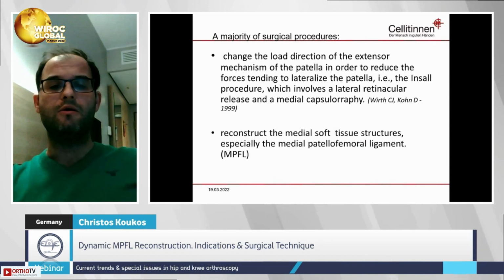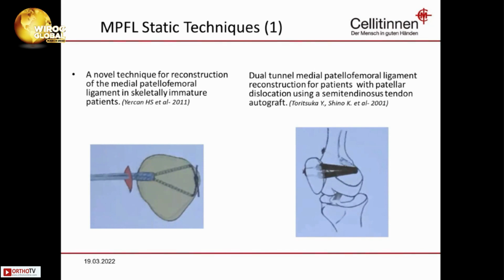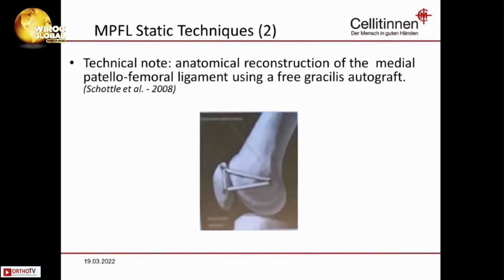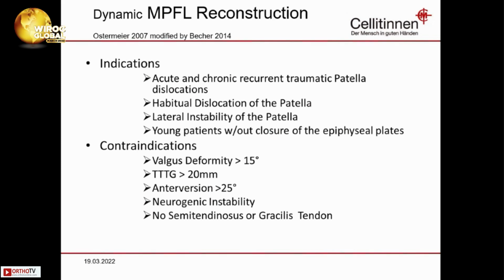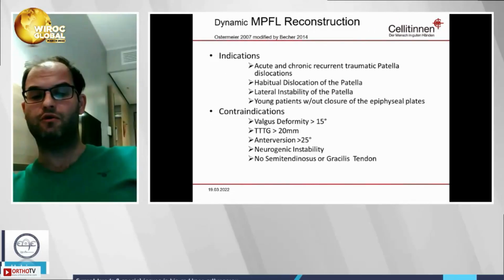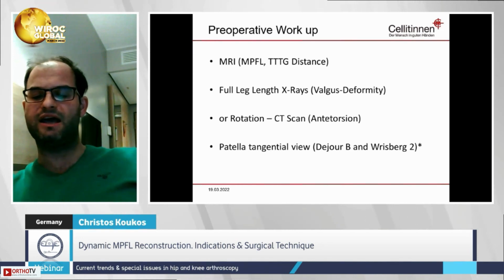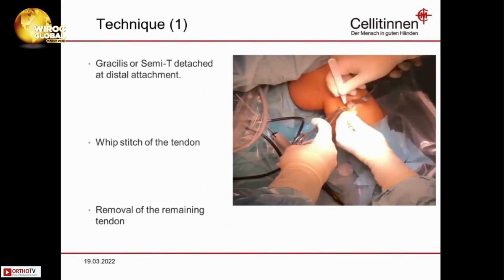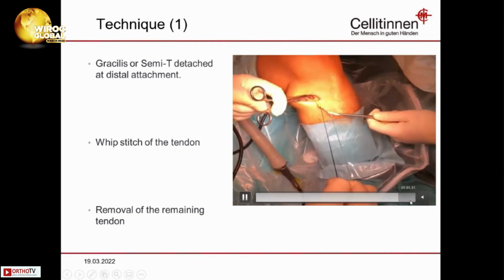Wiroc Global 2022 : Dynamic MPFL Reconstruction. Indications & Surgical Technique - Christos Koukos